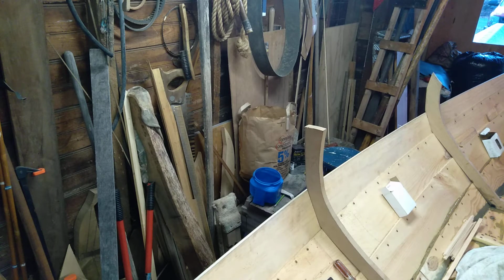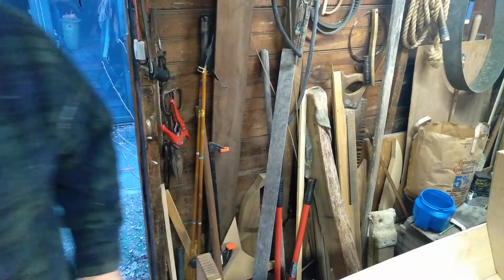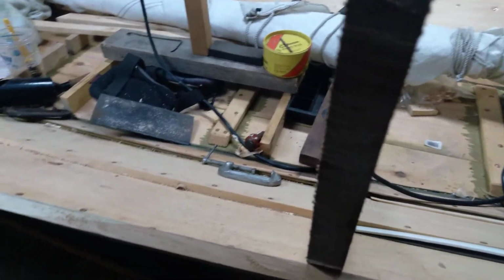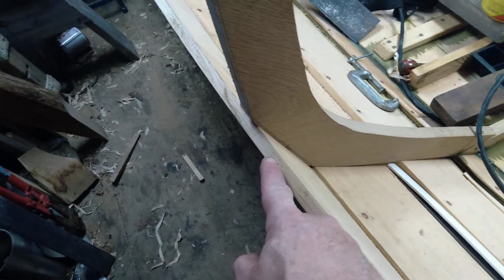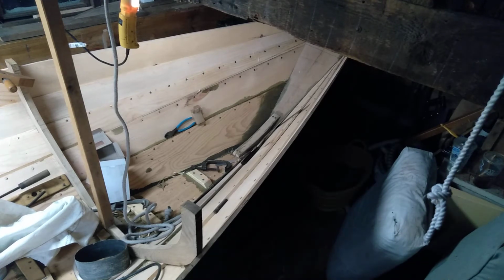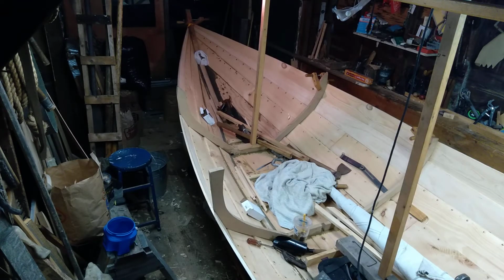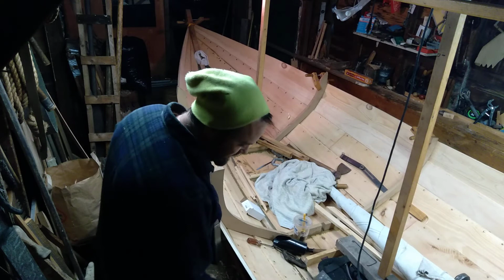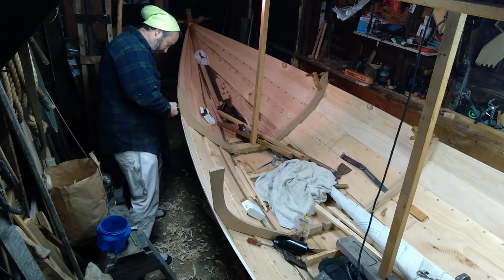Beveling planking for the sheer strakes.